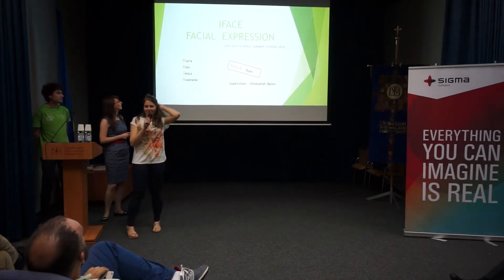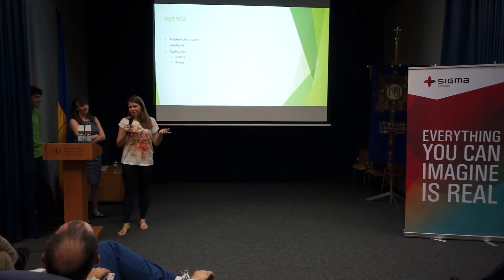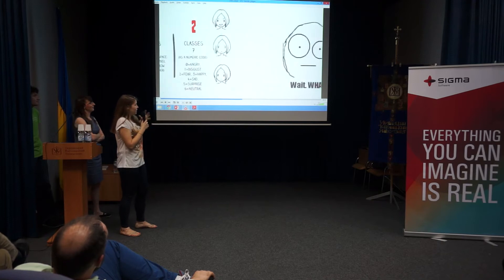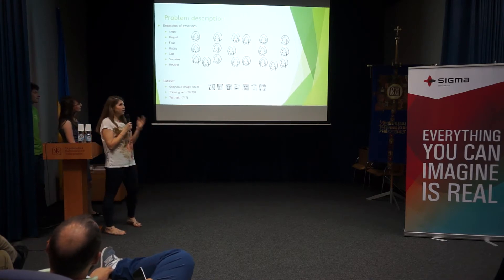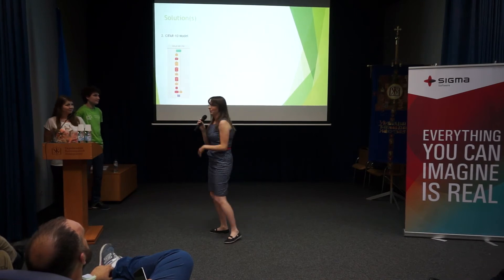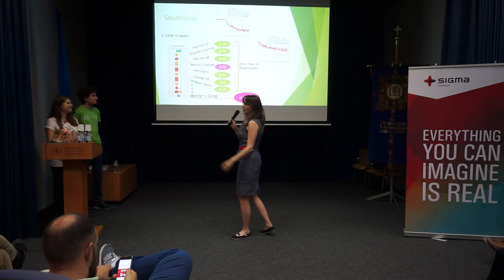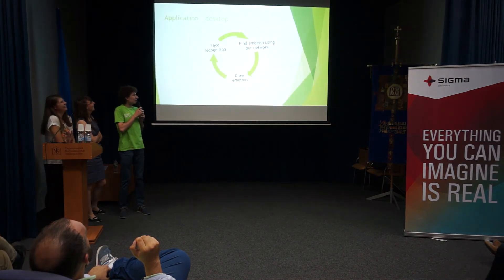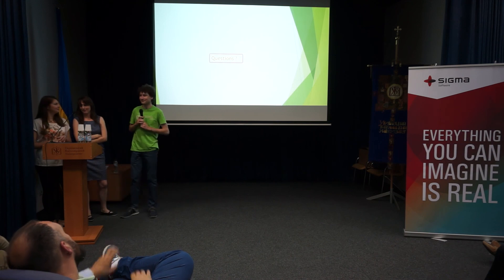iFace Facial Expression - Project Presentation LvCS 2016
This project was completed during the Lviv Data Science Summer School 2016 The project supervisor - Oleksandr Baiev.

Students developed an application for recognition of facial expressions. Several approaches for emotion recognition, choose the best one and implement mobile application from simple real-time demo to messenger with “auto smileys” were investigated during the project work.